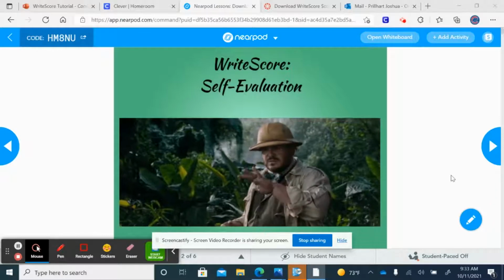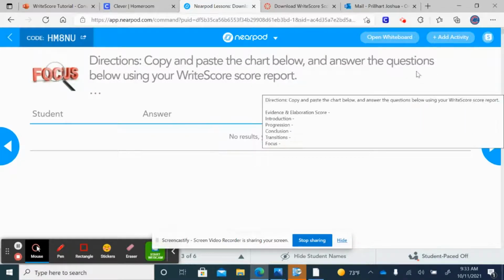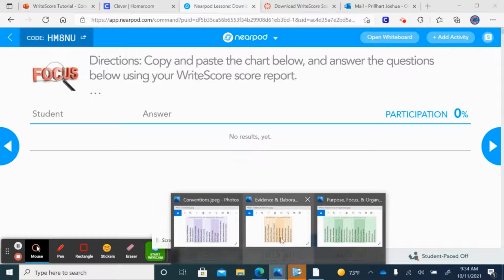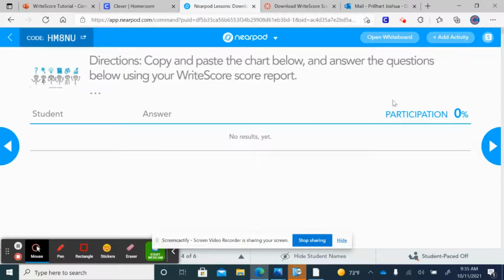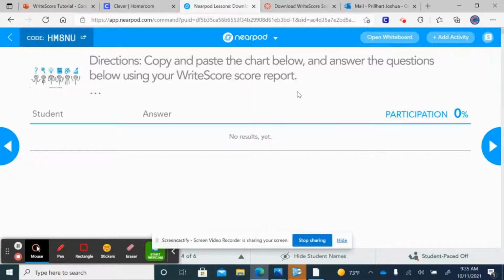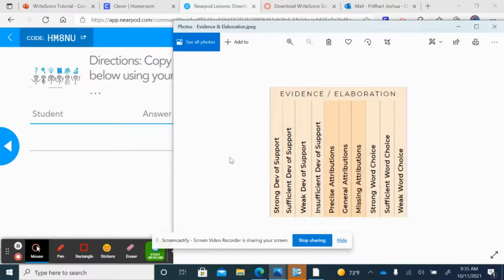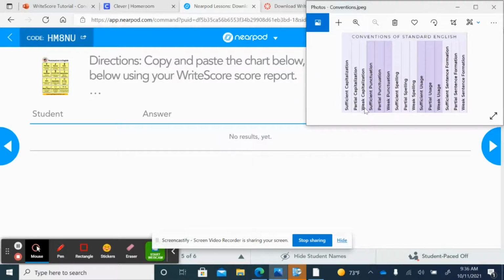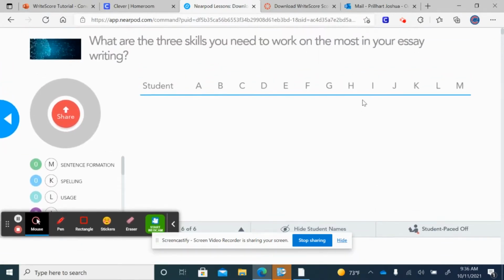Completing the WriteScore Self-Evaluation on Nearpod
In this video, Mr. Prillhart shows you how to complete the WriteScore Self-Evaluation Nearpod. This will allow you to visualize your scores and help you understand exactly what you need to work on.